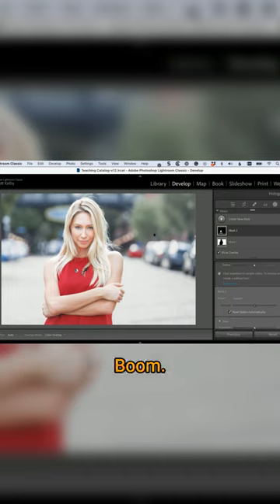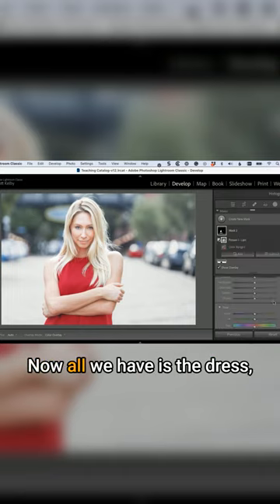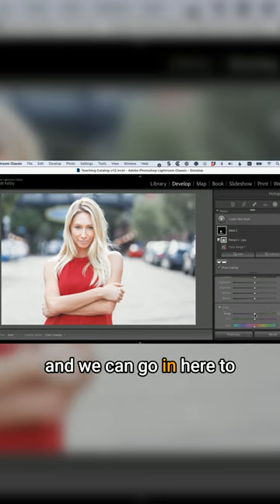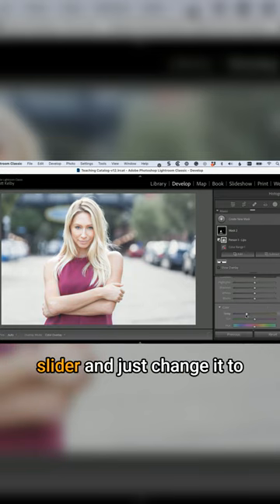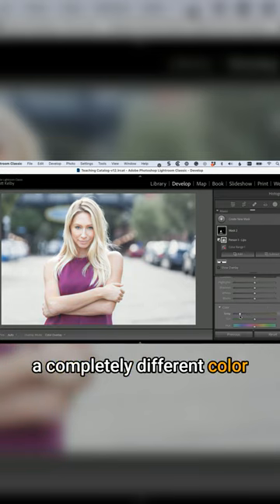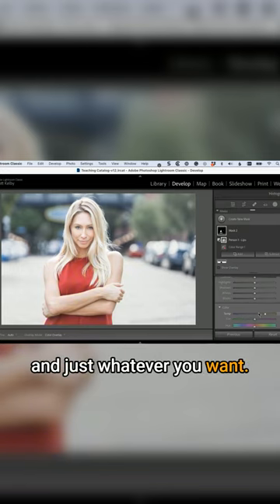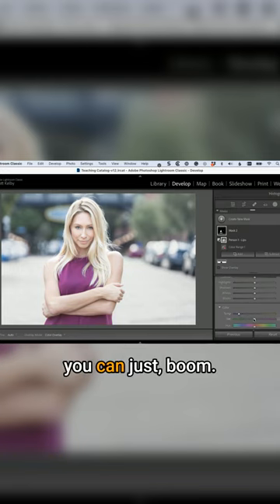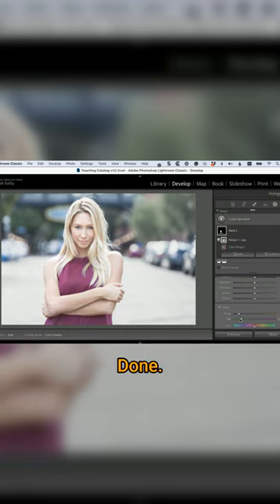Using the Color Range Masking Tool in Lightroom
Have you ever created a mask using the color range tool? 🎨 Learn new Lightroom skills and make connections at next week's Lightroom Conference.